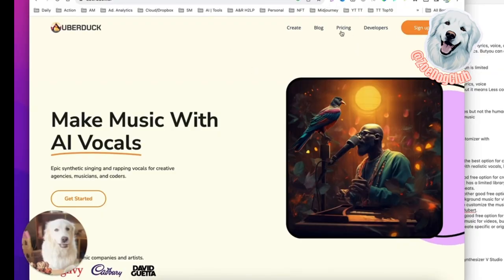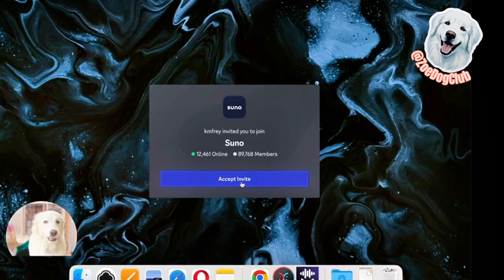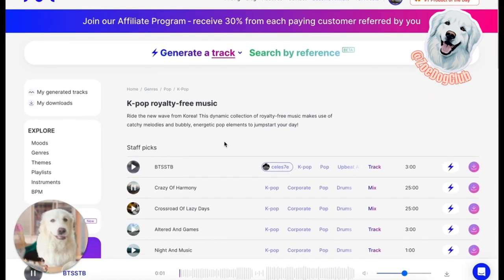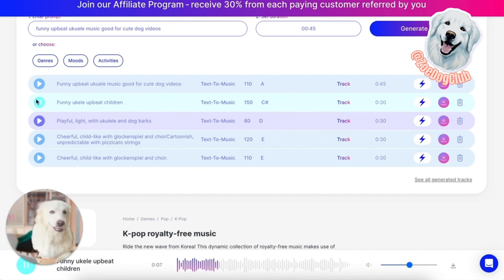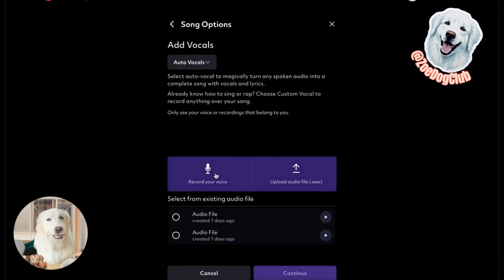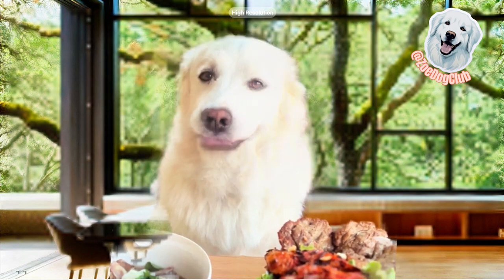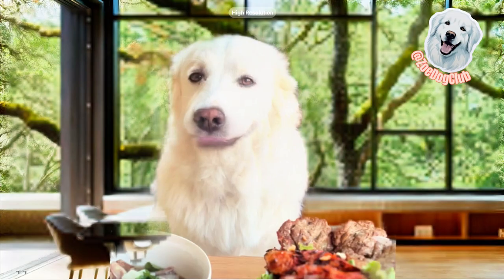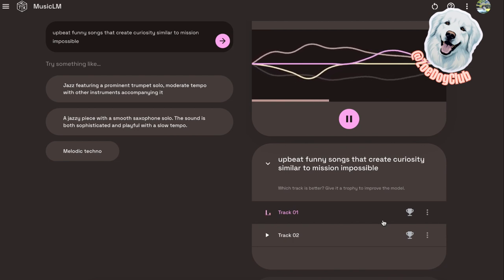My Pyrenees Is Creating Her Own AI Cover Songs [FREE AI Tools]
Learn to make  AI cover songs for YOUR OWN BRAND easily in a few minutes using your own track and voice, presented by our Dog Great Pyrenees Zoe. This is NOT a video about creating a song using the voices of Drake, Donald Trump, Frank Sinatra, and others.

⏰ Timestamp
0:00   Our Pyrenee Dog reviewing AI Cover Tools suitable for Small Business and Content Creators
0:33   AI Cover 1 -  Create an AI song +  your own singing voice
1;27   AI Cover  2 -  Text to AI Cover with lyrics
2:09  AI Cover  3  -  Text to Beat based on an extensive genres
3:27  AI Cover 4 - Customize your own IA cover
4:46  Verdict
5:44   Bonus AI Tool 1 - Multi-lingual AI Cover generators
6:14   Bonus AI Tool 2 - Probably the easiest option - but no lyrics

Continue Watching Zoe
• 🐾 "Guard Dog or Teddy Bear? All About Great Pyrenees"
• 👓 "Zoe Reacts: A Pyrenees’ Take on This World & KPOP”
🐶 SUPPORT AdoptDontShop FOLLOW @ZoeDogClub

🚀 "Be Our Discord Founding Members for Future NFTs Drops

🛒 Shop Our Top Amazon Picks - Quality & Value for the Dog Kiddo Family
🚀 "Be a Discord Pioneer & Snag Free NFTs

🐾 About Zoe and Our Mission 🐾
Zoe is an 8-year-old Pyrenees-Lab Retriever mix from California. She was likely used as a breeding dog, having had 2-3 litters before being found wandering the streets.

Welcome to ZoeDogClub 🐶
Zoe unexpectedly came into our lives while we were searching for a companion for our skittish Terrier rescue. We noticed that many large dogs were left in the shelter, and we learned that small dogs often get adopted regardless of their temperament, while large dogs are frequently left behind and eventually euthanized. This realization opened our eyes to the number of dogs needing homes, even as people continue to buy pets. Thus, this channel was born. Our aim is to promote the mission of "Adopt, Don't Shop," create Zoe's own NFT collection, and support shelters that cater to large dogs or Great Pyrenees. 🐾🌟